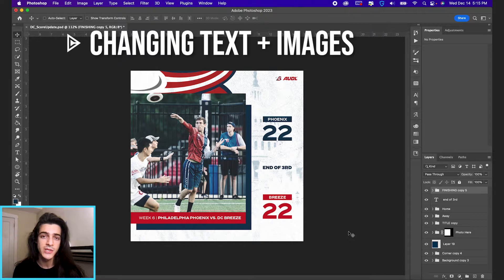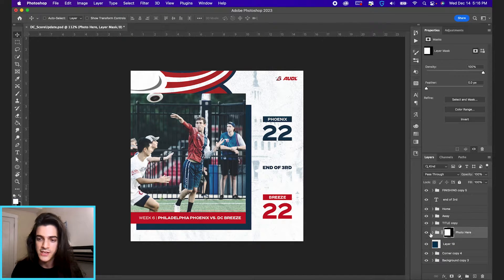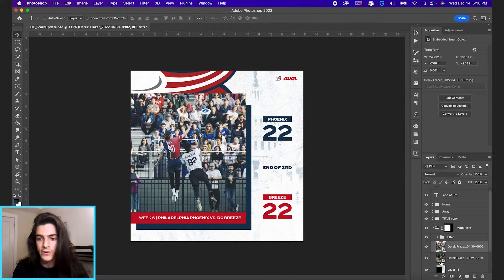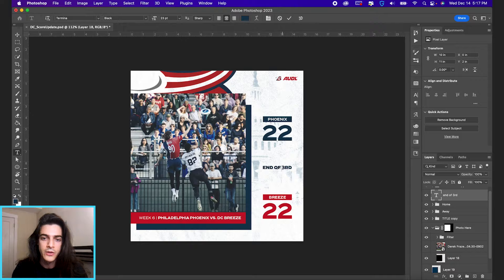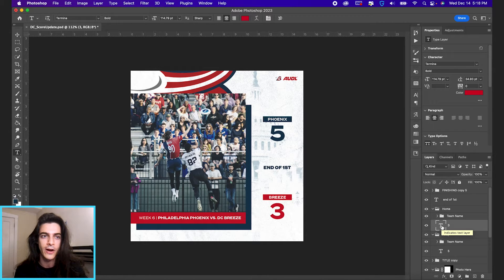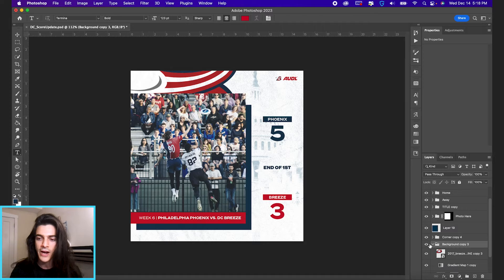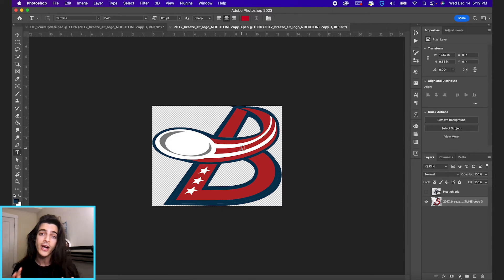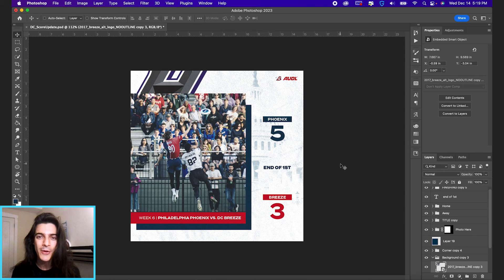Beginner Photoshop Tutorial | Swap Images and Text in a Template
This basic tutorial is for non-designers and beginner photoshop users. Get those sports graphic design templates updated—swap in new images, cutouts, and text to various templates using this stripped-down tutorial going over only the basic photoshop skills you need. If you’re just opening photoshop for the first time and have to make some edits, this video is for you!